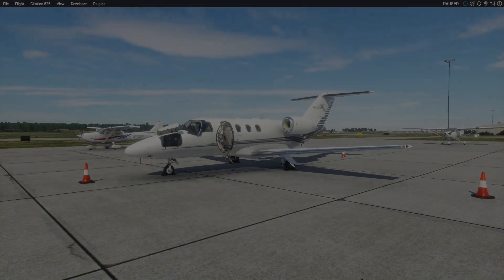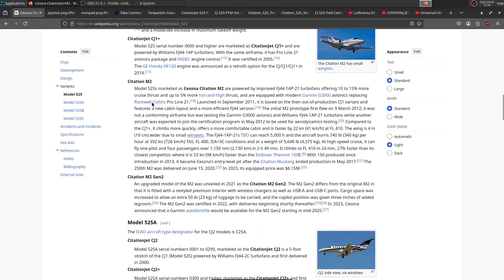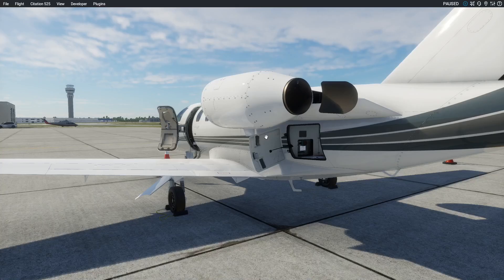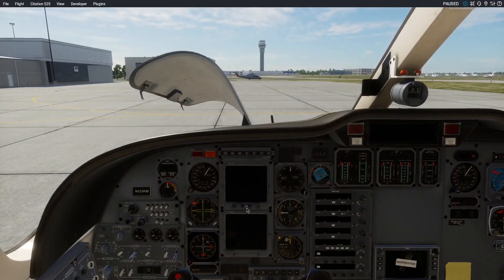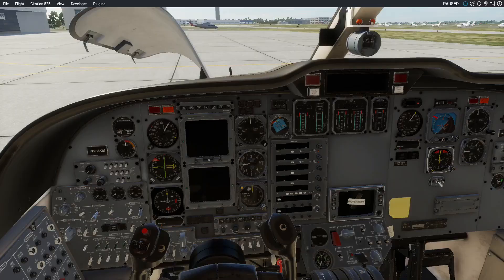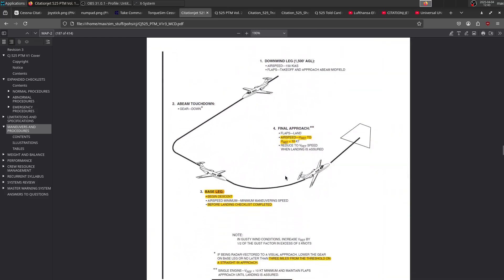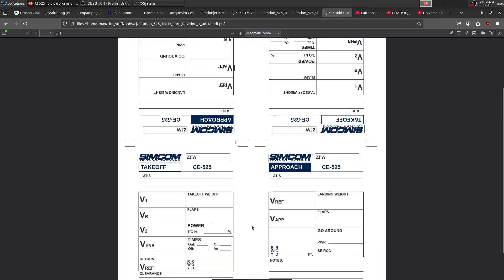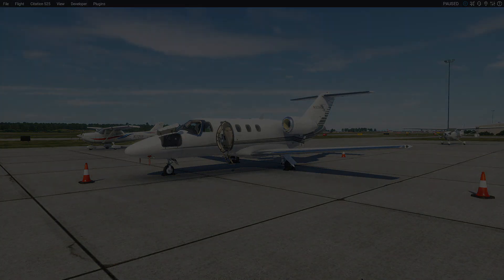Torquesim C525 Part 1: Introduction, Setup, References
Part 1: Introduction, Controls and References.